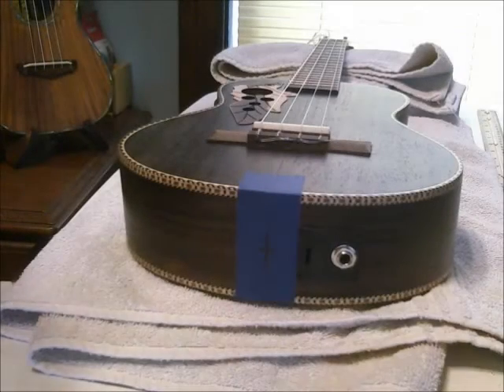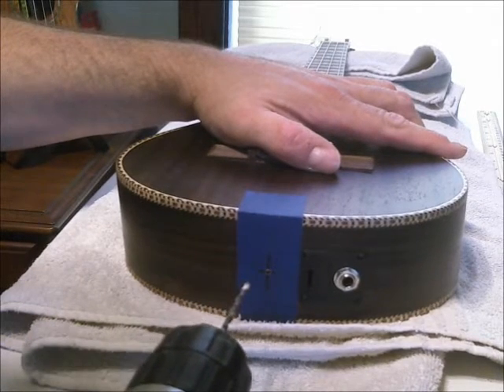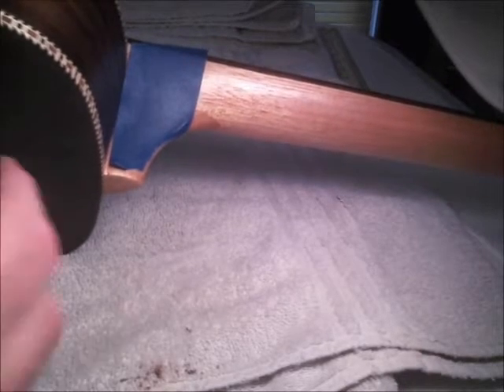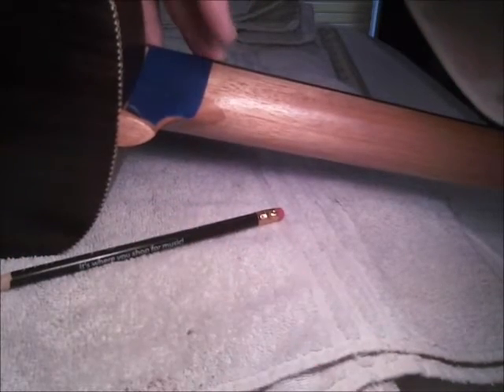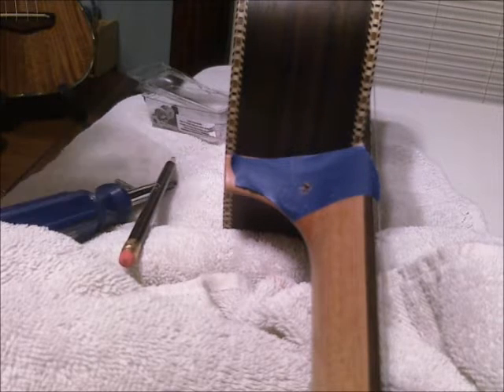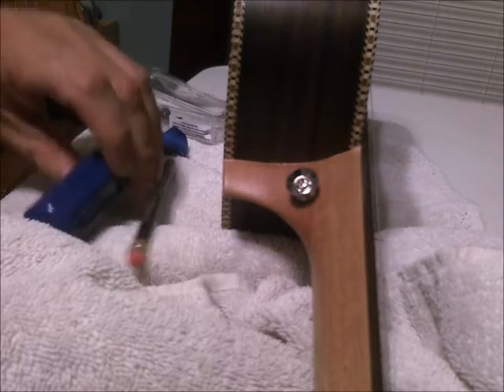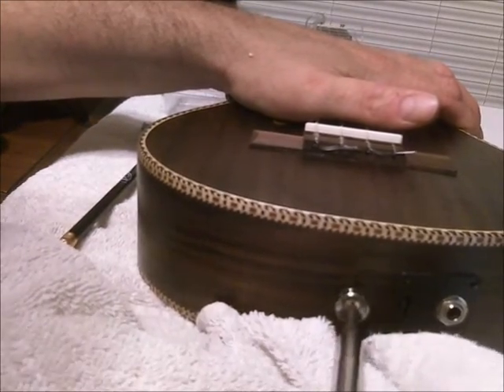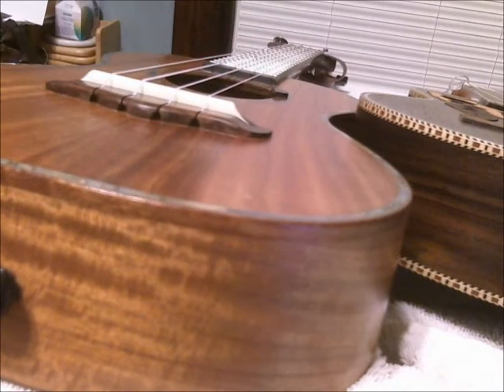Installing Strap Buttons on a Ukulele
A simple DIY video for putting strap buttons on a ukulele. Created for ukueleforteachers.com